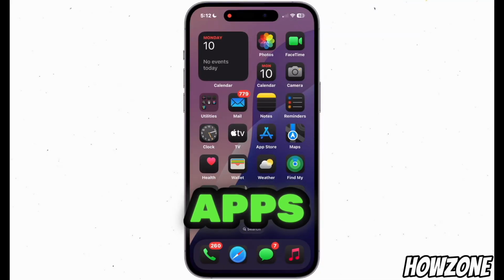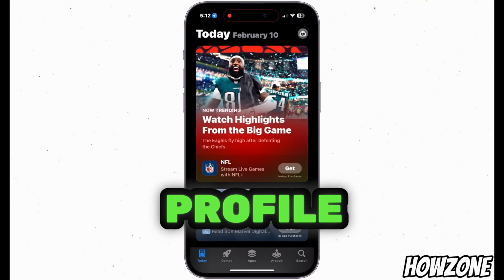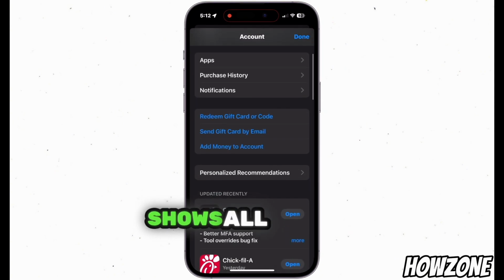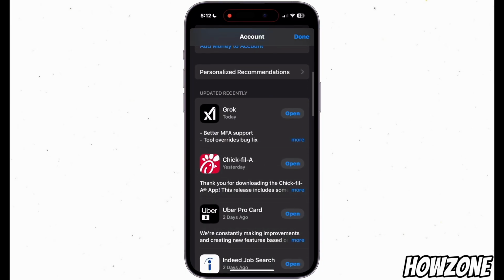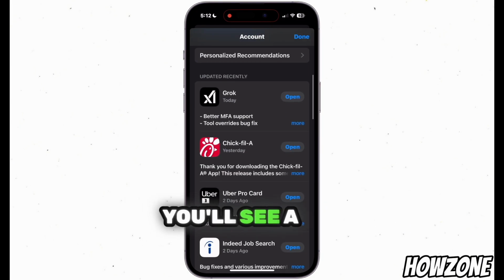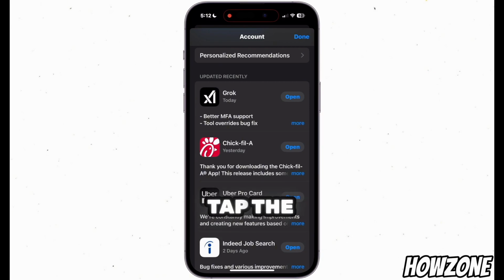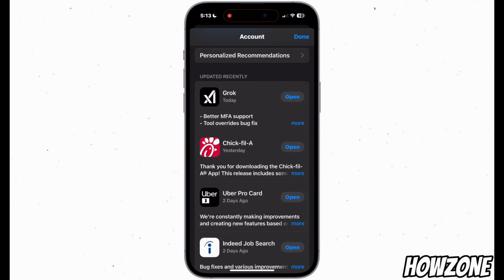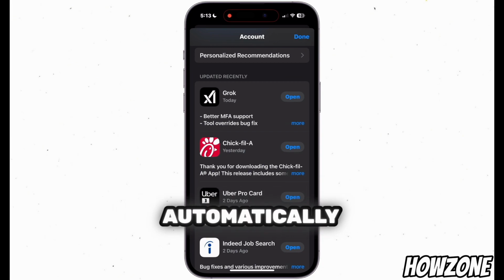How to Update Apps on iPhone (2025)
🚀 **How to Update Apps on iPhone (2025) | Easy Step-by-Step Guide** 📱

In this quick and easy tutorial, we’ll show you how to update your apps on iPhone in 2025! 🔄 Whether you're on iOS 16 or iOS 17, keeping your apps up-to-date is key for security, performance, and unlocking new features! 💡

- The fastest way to update apps manually 🖱️
- How to enable automatic updates ⚡
- Troubleshooting tips if apps aren’t updating 🛠️
- Key changes in iOS app management for 2025 🆕

Updating apps on your iPhone has never been easier! Don't miss out on the latest features and improvements for your favorite apps! 🔥